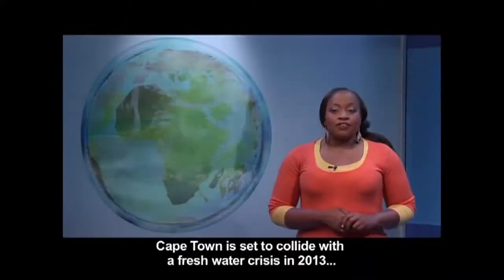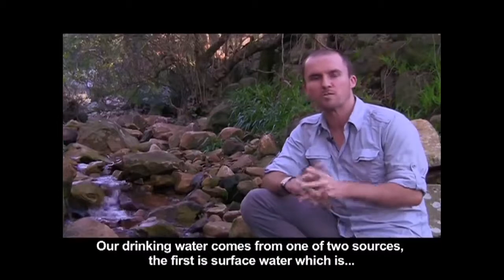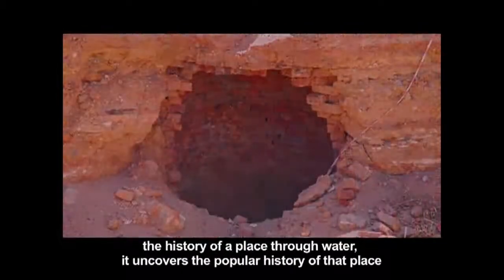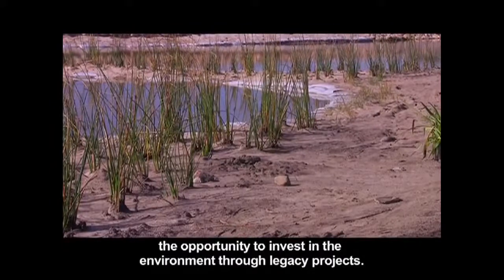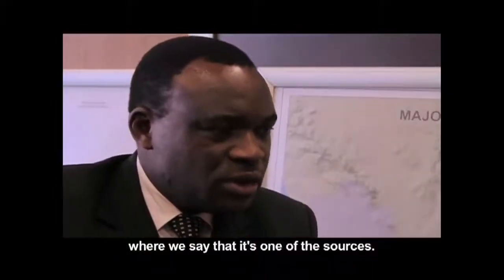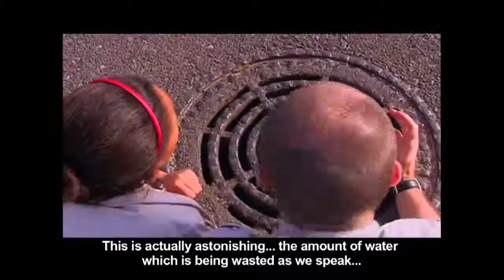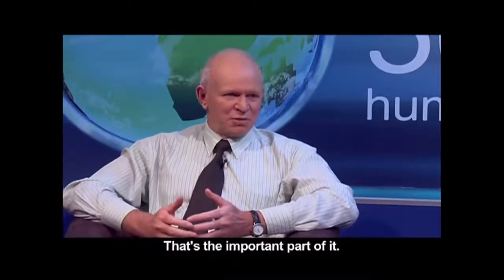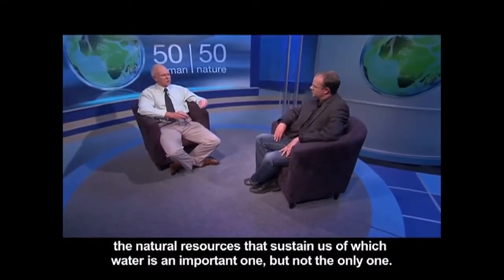Reclaim Camissa (50/50) (HD)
Reclaim Camissa (aired on 50/50 programme). (Copyright exists where applicable)